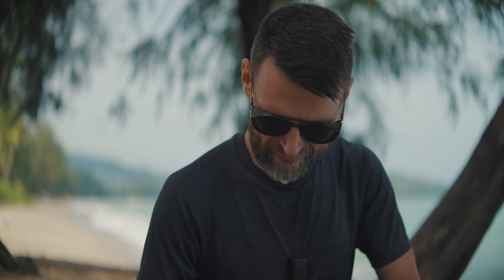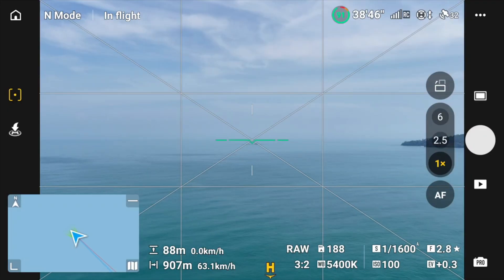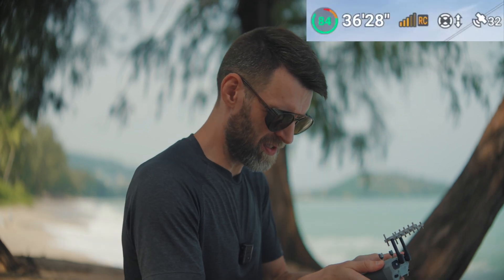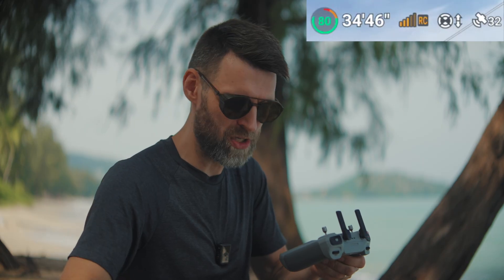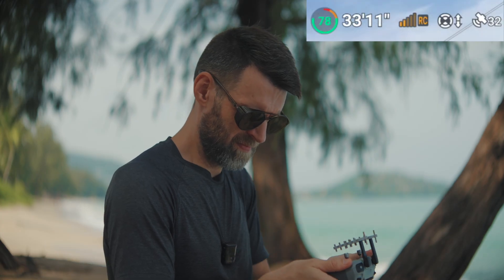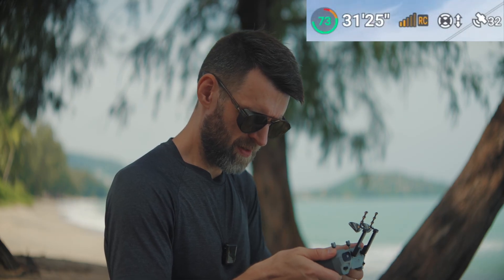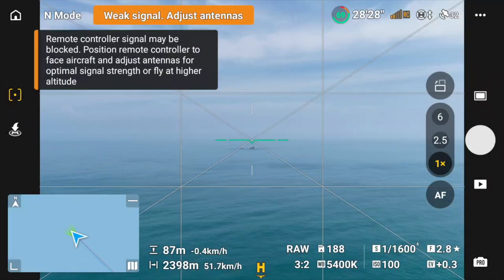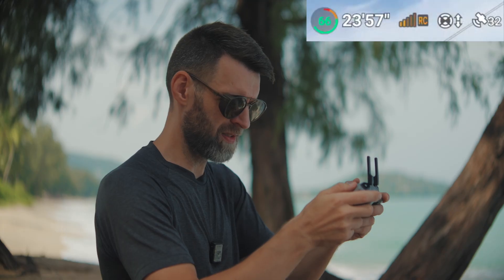DJI RC2 Range Test with Mavic 4 Pro: Signal Boosters vs Stock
In this field test, I take my DJI Mavic 4 Pro out over the Andaman Sea in Phuket to test how far I can push it using the RC2 remote — with and without third-party signal boosters.

📡 I experiment with antenna positioning and compare two different booster types to see if they truly extend range or stabilize the signal. Spoiler: the results are mixed at best.

This isn’t a lab test — it’s real-world flying with real humidity, real interference, and real questions about whether these accessories are worth it.

Let me know in the comments if you’ve had better luck with different signal boosters, or if you think range is the one reason to upgrade to the more expensive remote.

00:00 - Intro: Testing Signal Boosters in Phuket
00:36 - Why I Use the RC2 Remote
01:21 - First Flight Test: No Boosters
01:36 - Signal Strength at 2.4km
02:11 - Trying the First Signal Booster
02:45 - Trying the Second Signal Booster
03:18 - Comparing Signal with and without Boosters
06:10 - Final Verdict: Do the Boosters Help?
07:04 - Testing Raw Range Without Boosters
07:50 - Possible Interference Factors
08:13 - Final Thoughts & Call to Action

Optimised for Sony 10bit 422 (Sony A7SIII, A7IV, A1, FX6, FX3, ZV-E1). Any Sony camera with Slog3 Picture Profile (SL3SG3C to s709).

Optimized for D-Log M, for best result, to not cut highlights, be sure to under expose your camera footage between -0.3EV -0.5EV or 0.7EV.

Also works great for iPhone and Android videos.